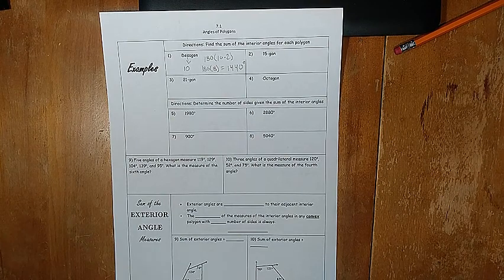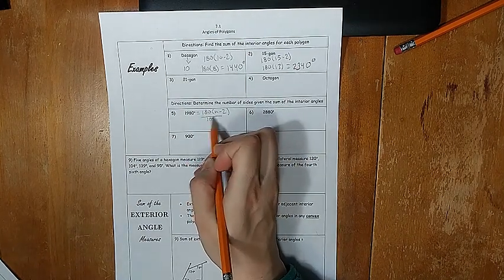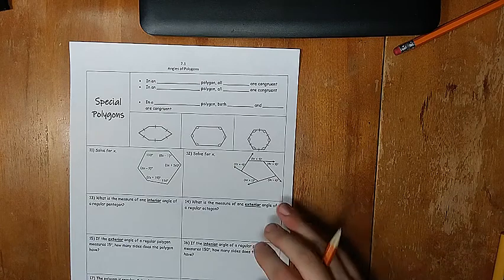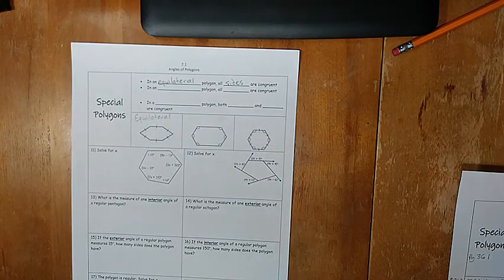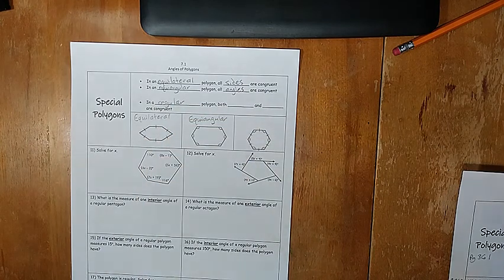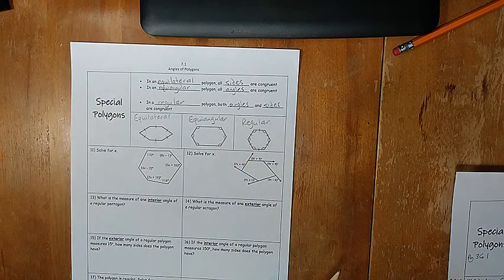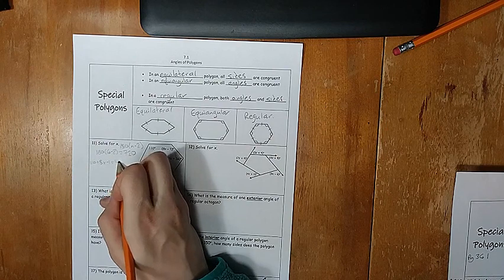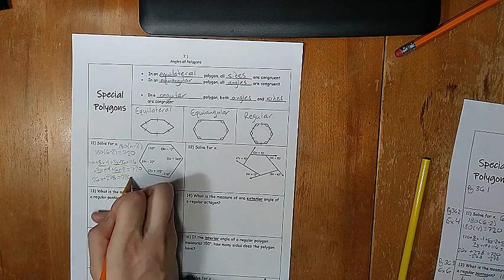Geometry Lesson 7 1